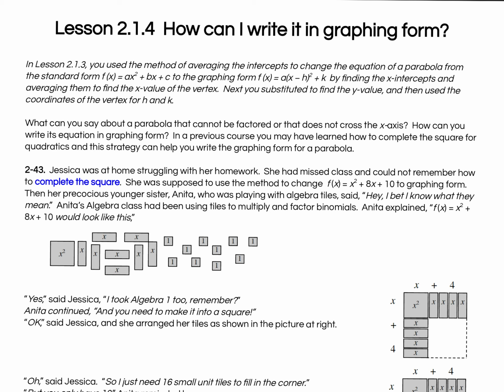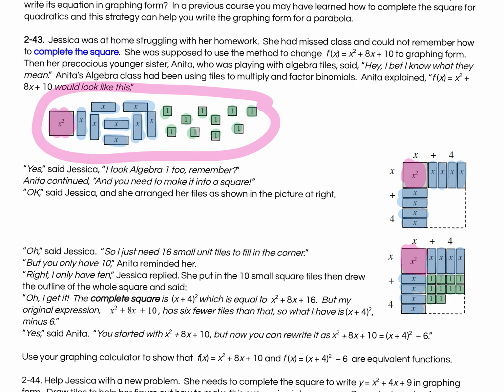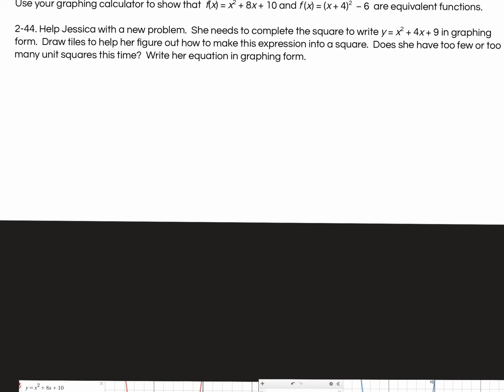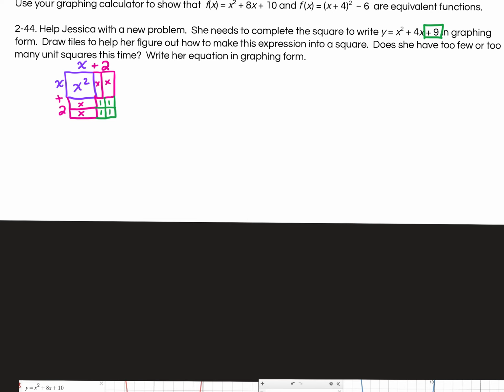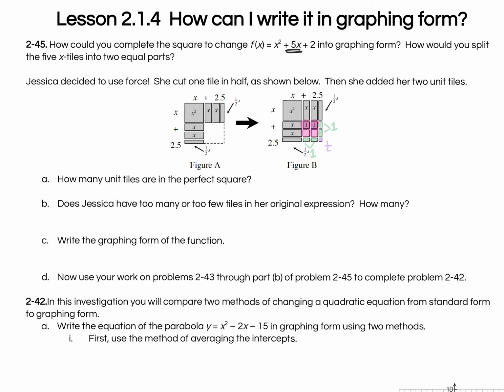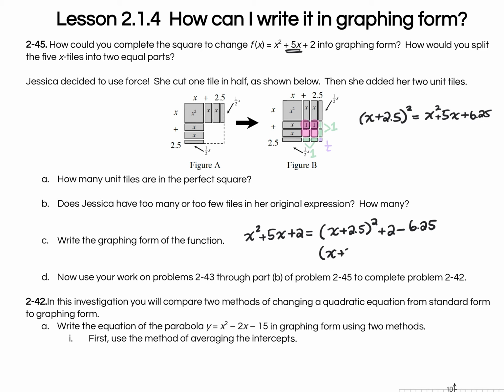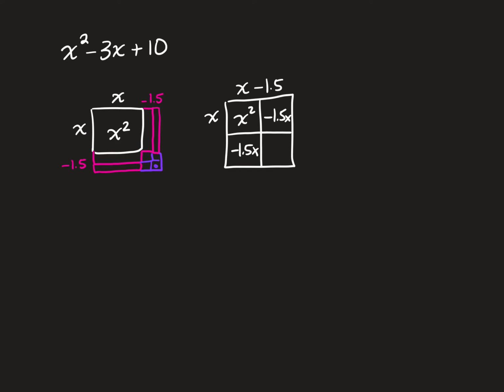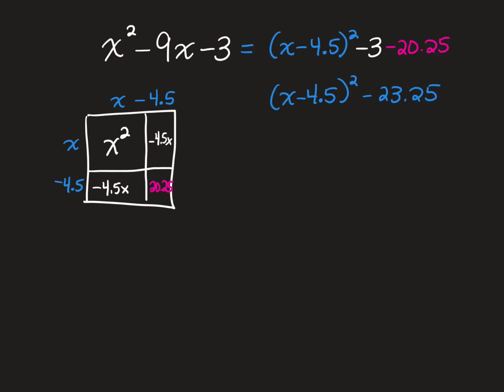Lesson 2.1.4 completing the square